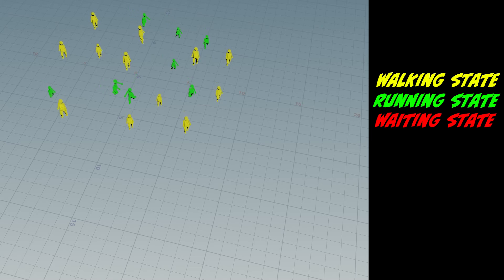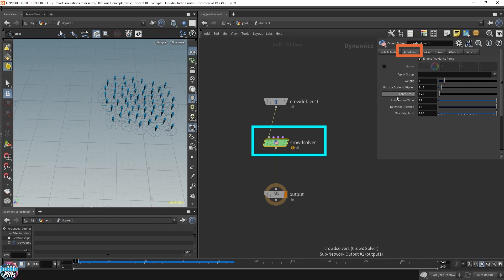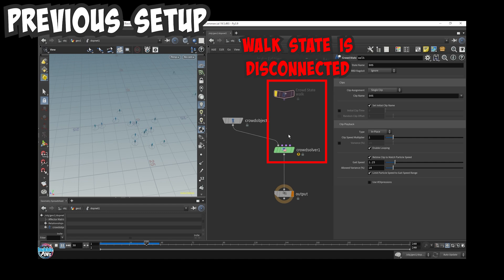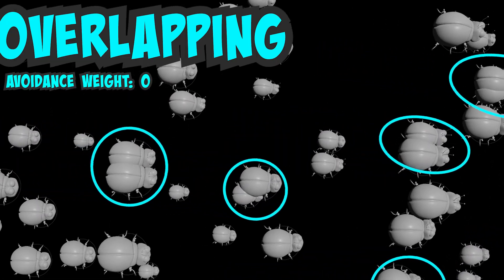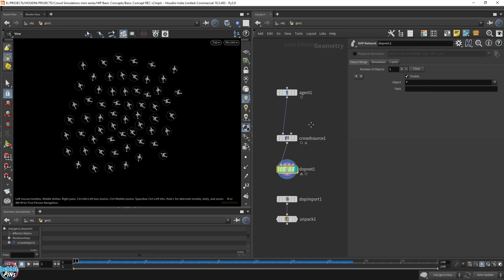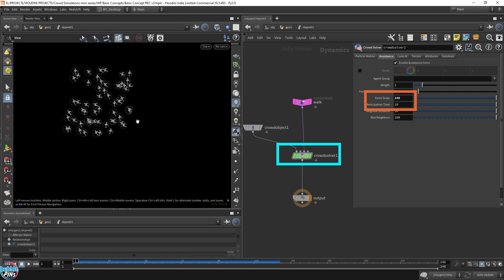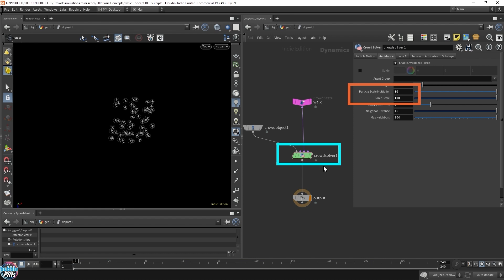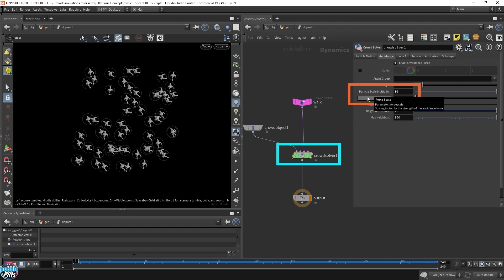Crowd Simulation Basic Concept #3 Avoidance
How do you prevent Crowd Agents from colliding with each other in a Crowd Simulation in Houdini?  The answer is Avoidance!  But it doesn’t work the same way as you might think it does with RBD Collisions.  In this video lesson, I explore how Avoidance works in Houdini’s Crowd Solver.